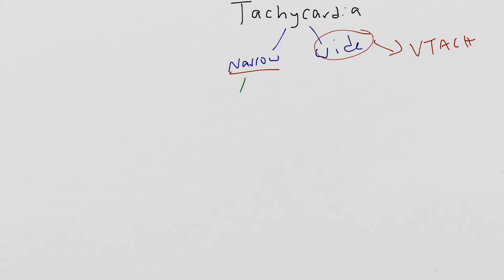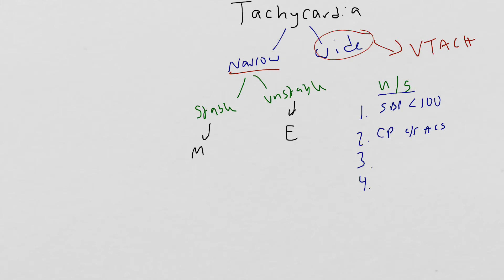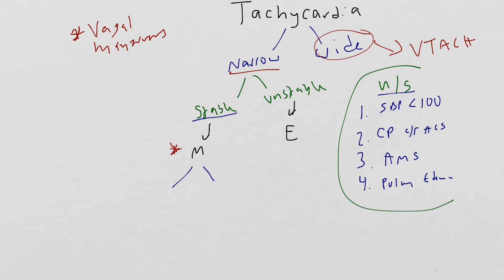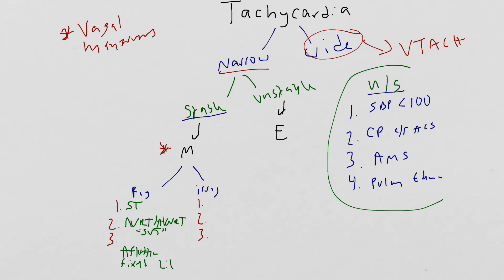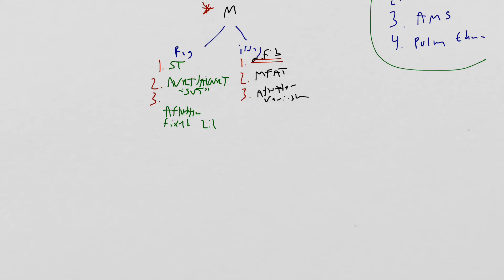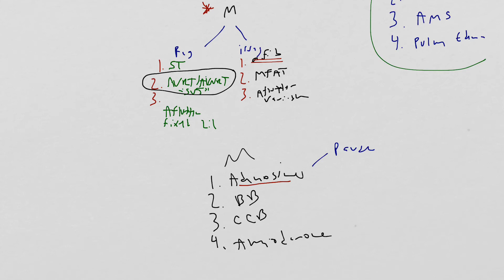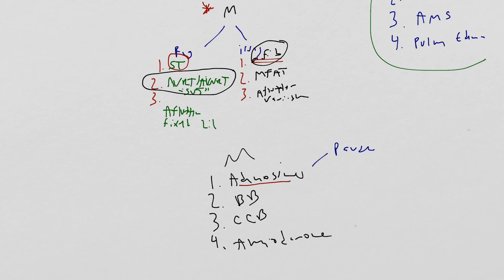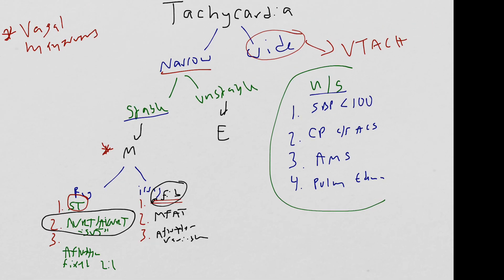Approach to Narrow Complex Tachycardia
What do you do if you have a patient with a heart of 120? What if the heart rate is 150, or better yet 170. In this EM Ed lecture we discuss the approach to a patient with narrow complex tachycardia. We discuss the major branch points in the management algorithm. Is the rhythm narrow or wide? Is the patient stable or unstable? We then discuss how to treat these branch points.